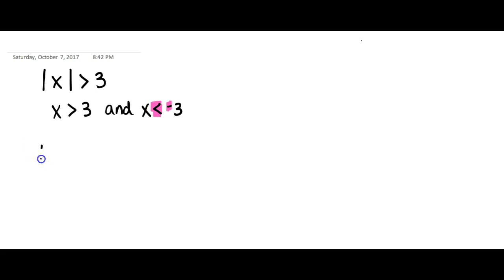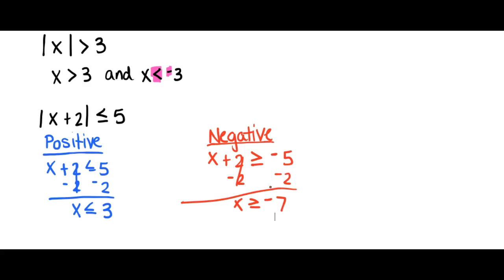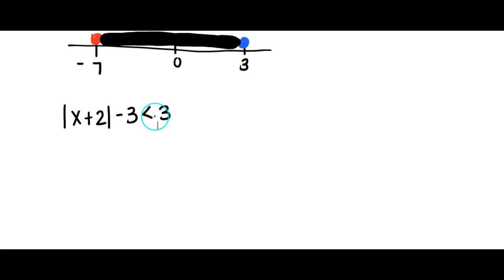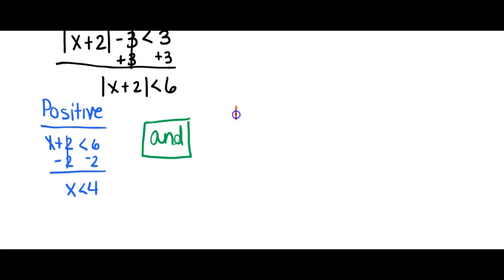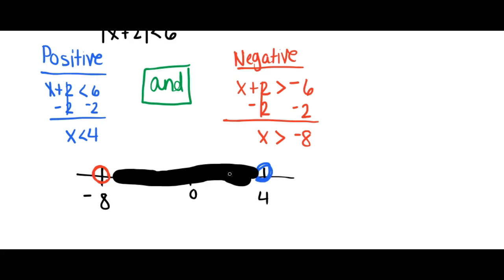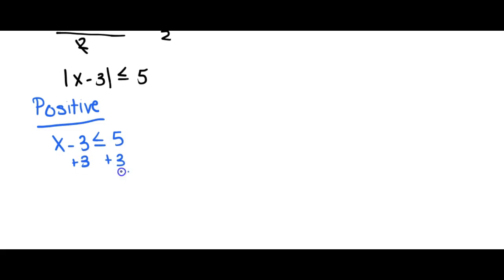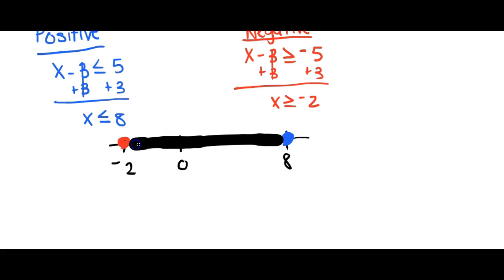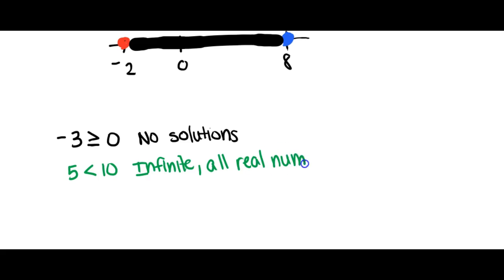Alg- Absolute Value Inequalities